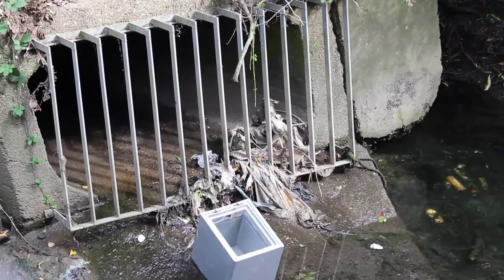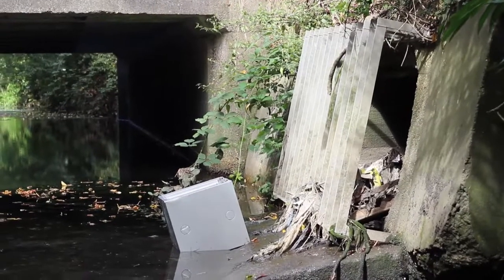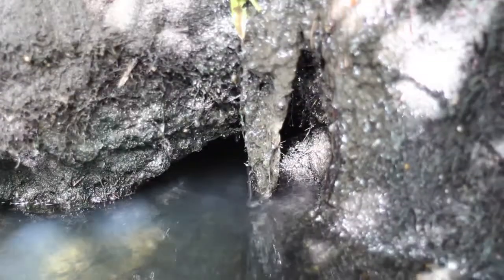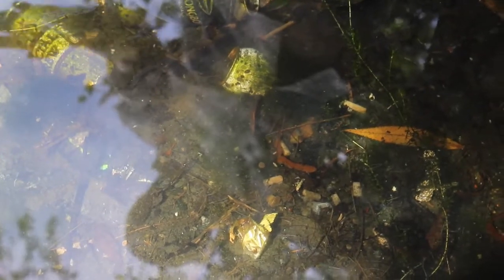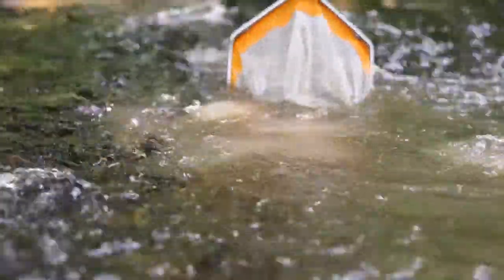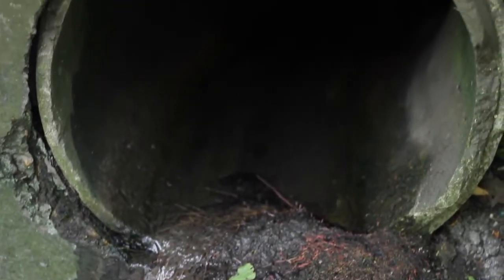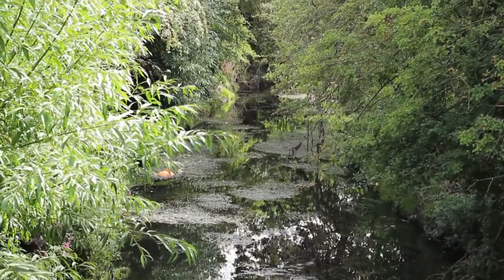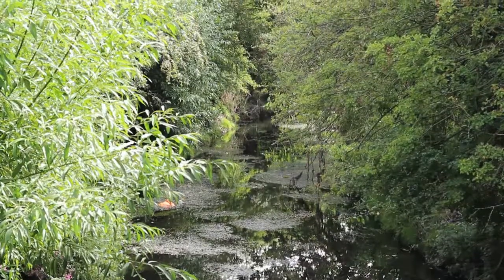Citizen Crane - Yeading Brook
Citizen Scientist Kevin Yates talks about being a Citizen Crane Project Volunteer at Yeading Brook Meadows

Extract from the film 'Citizen Crane' Citizen Science on the River Crane